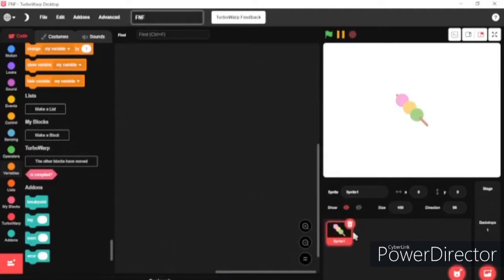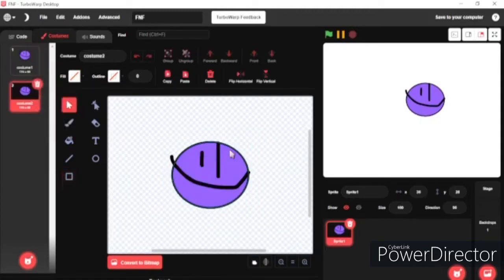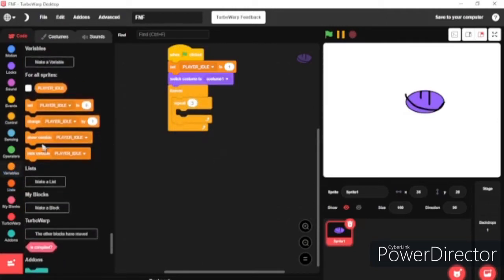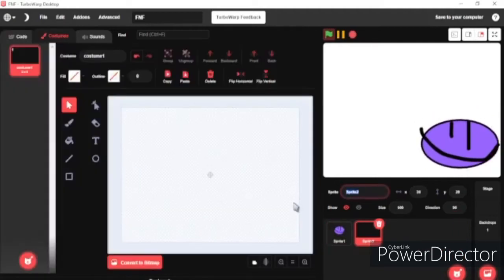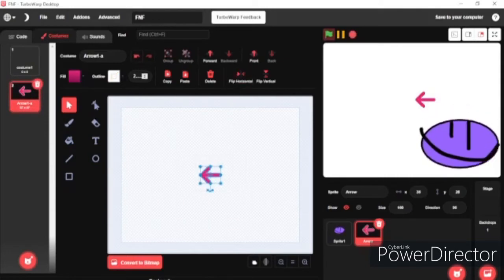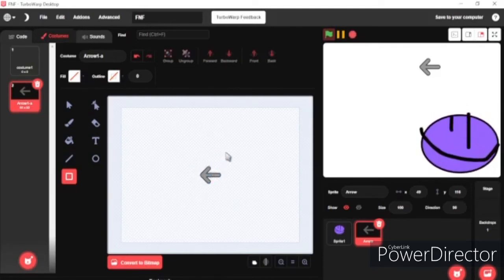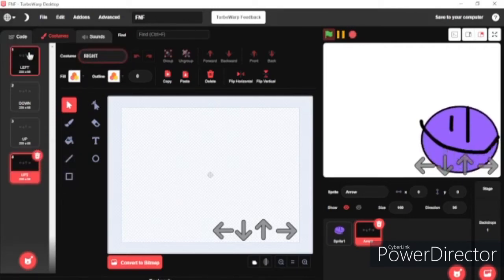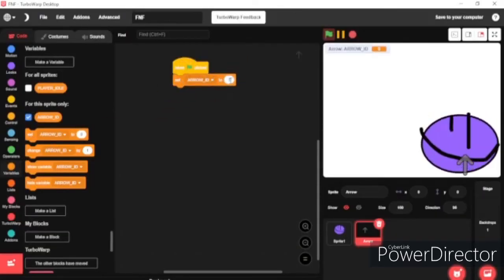How to make Friday night funkin' in scratch/turbowarp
Edited with cyber link powerdirector